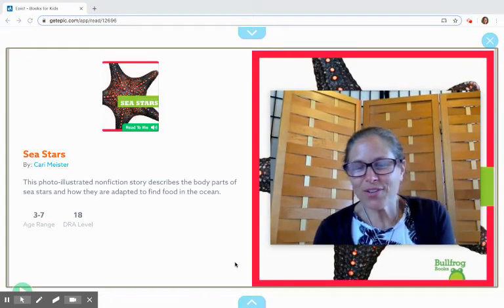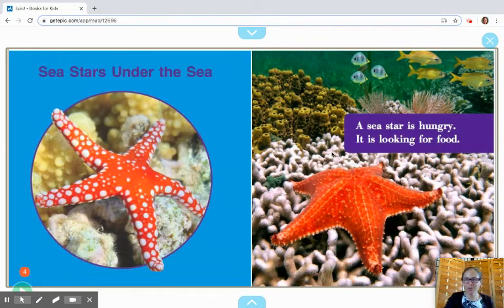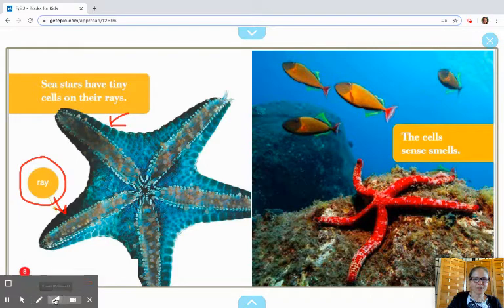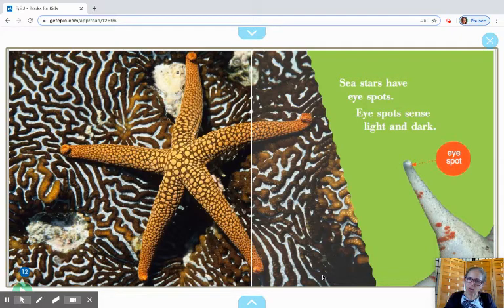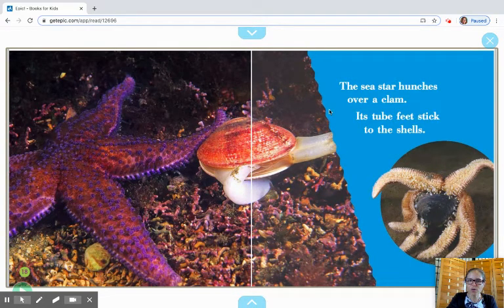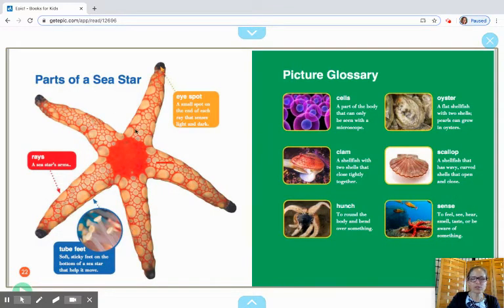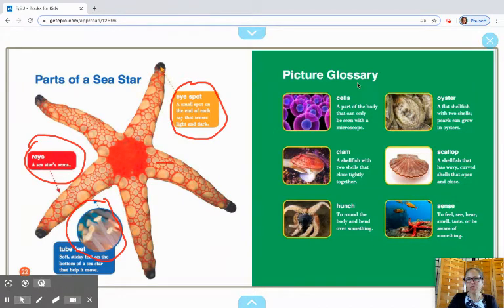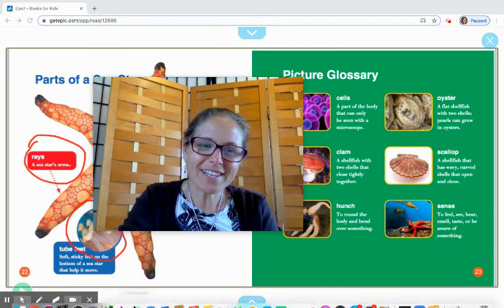Sea Stars - A Nonfiction Read-Aloud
Let's learn about sea stars and put that st letter combination to use! Come learn some new facts about this animal living right off our coasts.